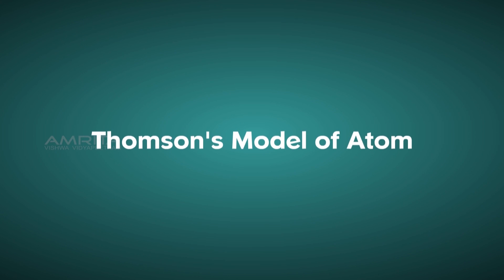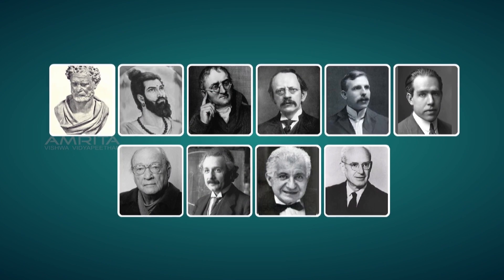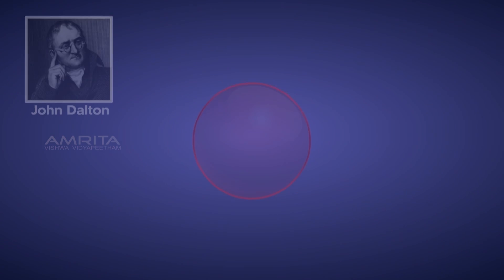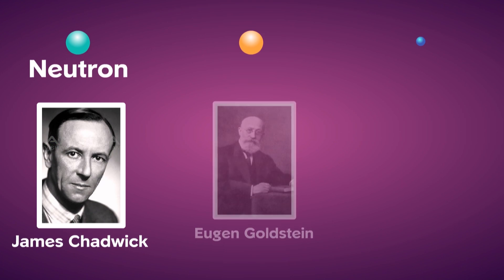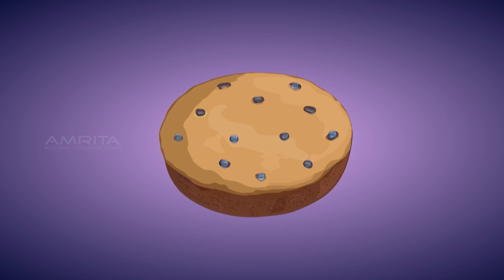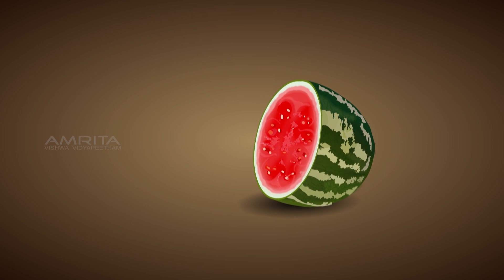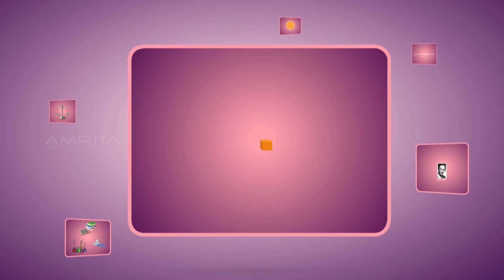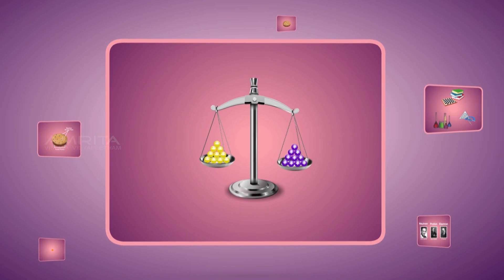Thomson's Model of an Atom - Class 9 Tutorial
In 1897, J.J. Thomson discovered the electron, the first subatomic particle.

In 1904, Thomson proposed atomic model where electrons are embedded within spherically distributed, positive charge (so-called "plum pudding" model).Both the positive charge and the mass of the atom would be more or less uniformly distributed over its size.